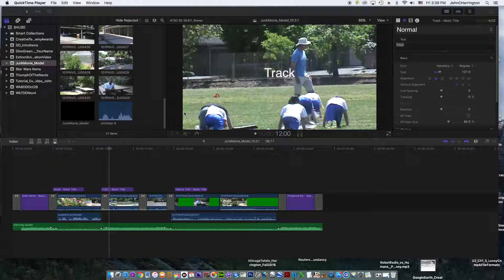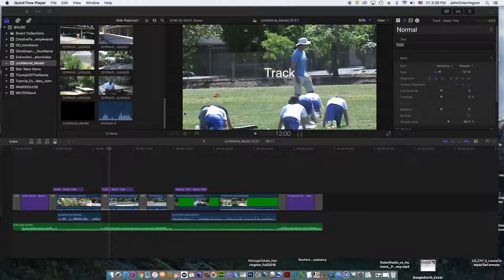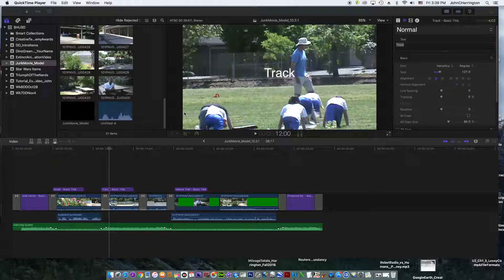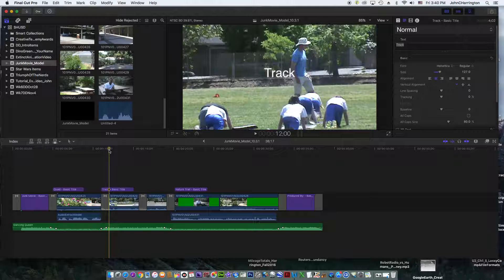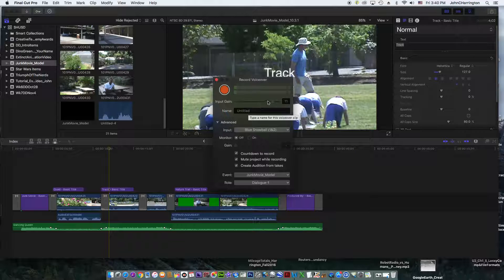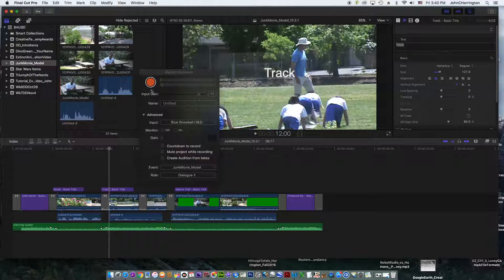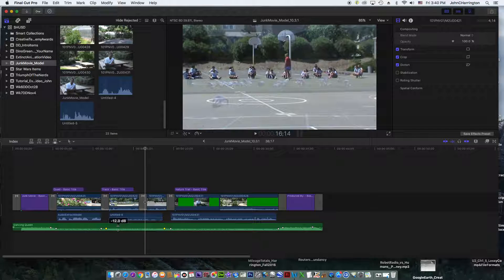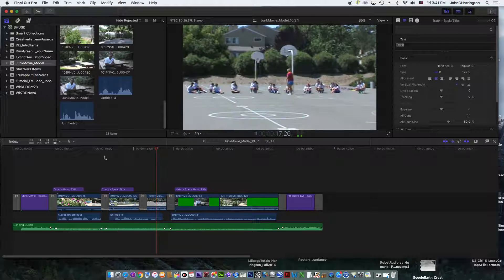5e. Computer Microphone (Final Cut Pro)